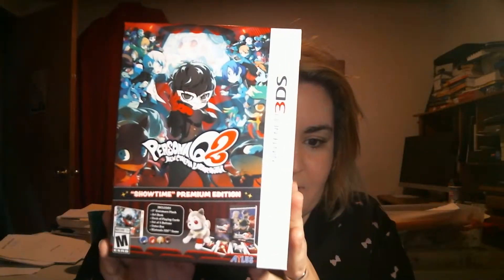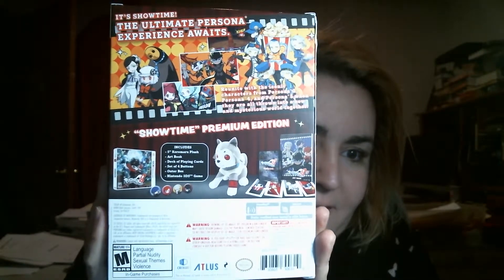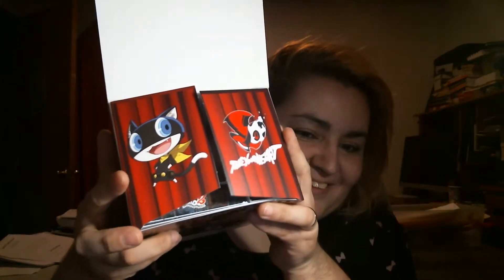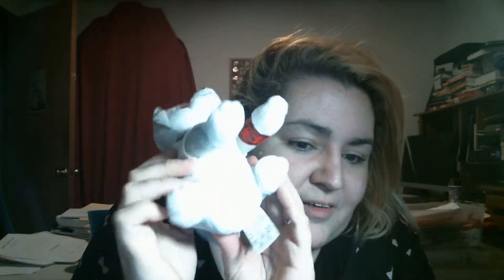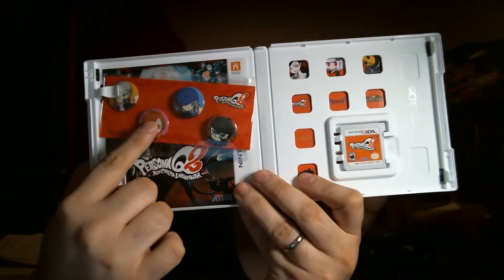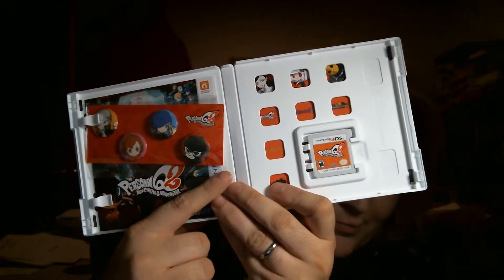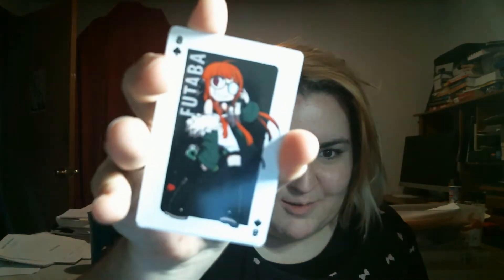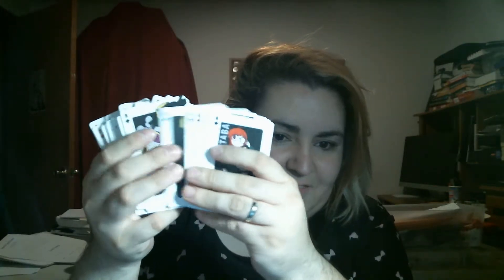Persona Q2 New Cinema Labyrinth Showtime Edition Unboxing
This is the deluxe edition of the PQ2 game.